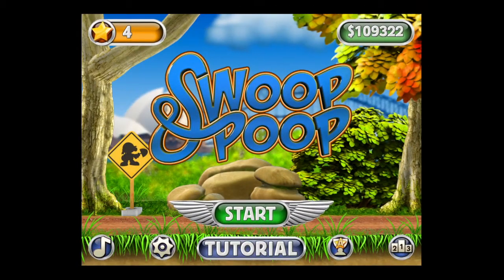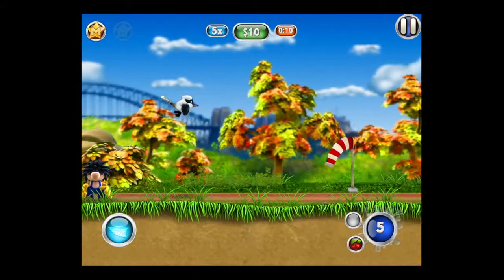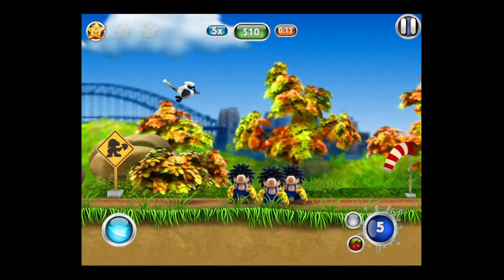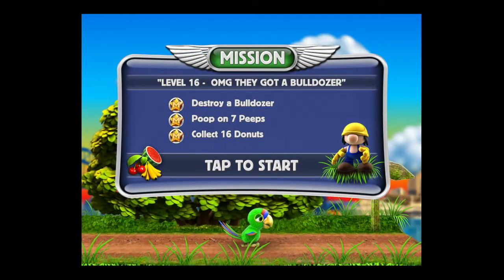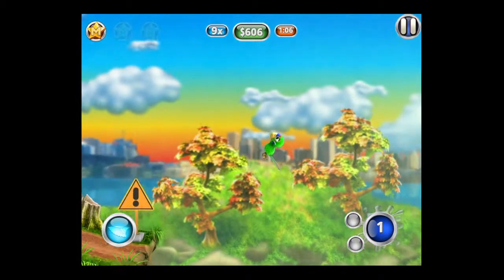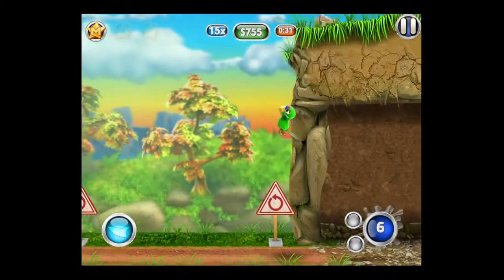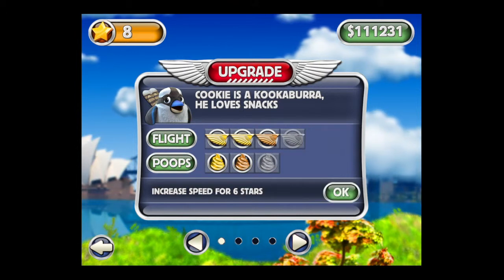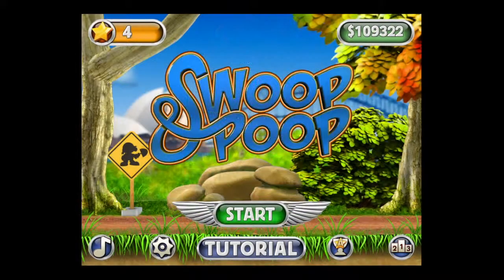Swoop & Poop iPad App Video Demo - CrazyMikesapps iPad Apps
Swoop & Poop  iPad App Video Demo - by CrazyMikesapps.com

Swoop & Poop iPad App Details
Title: Swoop & Poop
Price: $0.99
Size:  59.1 MB
Category: Games
Developer: Big Time Games
Store: iTunes App Store

Swoop & Poop iPad App Developers Description

iOS Universal

★ #1 ACTION GAME for IPAD in Australia ★
★ TOP TEN PAID IPAD APP in Australia ★
★ Currently Featured in New & Noteworthy in Australia ★

Swoop & Poop: the number 1 Bird Game in the southern hemisphere!

Drop all kinds of poops from on high while you fly, collect snacks to make your poop super and more destructive!

The birds have been disturbed and they are more than angry! Take control of Cookie, Squark and Rebel as you take to the skies to rid the forrest of the highly destructive Peeps. As they dig up your beloved parkland you're in danger of losing your home forever, it's time to take action and revenge which is best served with an extra helping of Super Poop!

In this episode you fly around the gorgeous forests and parks of Sydney Australia as you wreak havoc on the Peeps construction sites...

A fantastic One Button Flying Game. Fly in any direction with just one button. Take your Birds through mission after mission and learn how to skilfully land them on a variety of runways, some in hard to reach places!

A completely new way to fly with one button - tap to flap - hold to loop the loop and turn around!

Fiercely puzzling possibilities on some levels, get all the stars to get the cherished perfect stars - use your stars to upgrade your flying control and super pooper to maximum efficiency!

A very challenging game with a great variety of levels and missions for the beginner and experienced player alike.
Crazy Pooping action.

Poop on Peeps, Scooters, Trucks, Lorries, Bulldozers and even Helicopters!!!

Gather up Donuts, Cherries, Bananas and Melons and turn the into devastating Super Poops.

Cherries create "Mega Splatter Poops"
Donuts create "Bouncing Bomber Poops"
Bananas create "Trip Mine Poops"
Melons create "Heavy Duty Dirty Bombs"

Combine the snacks to create Combo Super Poops.
The more you combine the bigger the Pooping action!

Combine Donuts with Cherries for a bunch of bouncing Poops
Combine Melons and Bananas for Super Explosive Trip Mines.
Combine all of the above to create a Poop of Mass Destruction that will Splatter, Bounce, Drop Trip Mines and become a real Super Pooper!

Specially made for the new iPad with crisp clean truly beautiful HD retina resolution graphics.

* Works on iPhone 4S, iPhone 4, iPod touch (4th gen), and iPad, iPad 2 and New iPad. *

***Is not suitable to run on IPhone 3GS or previous model and IPod Touch 3rd Gen or previous model and will appear constantly zoomed in on these devices**